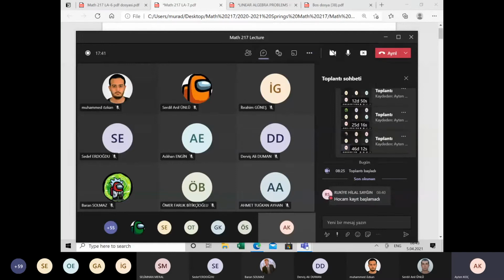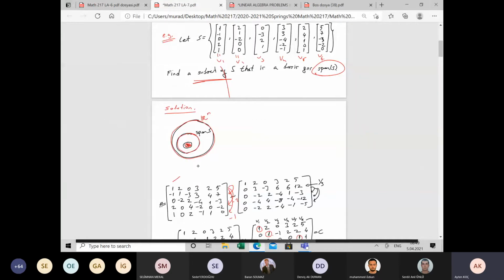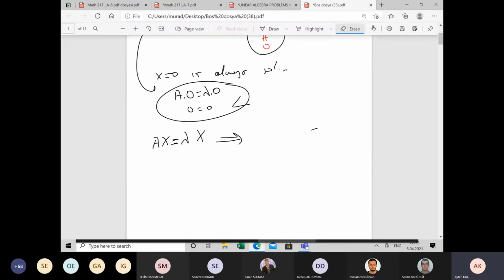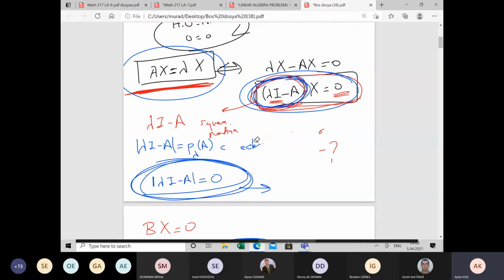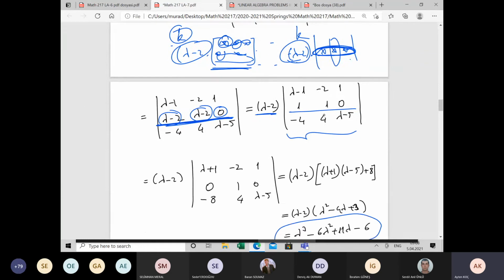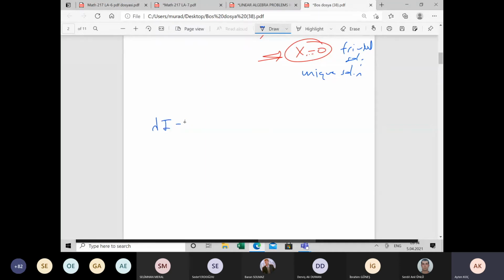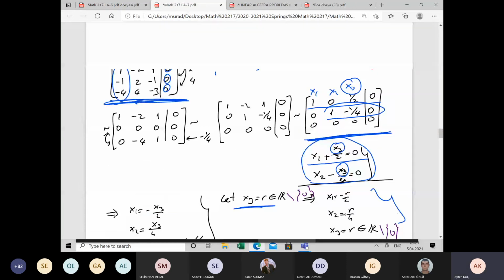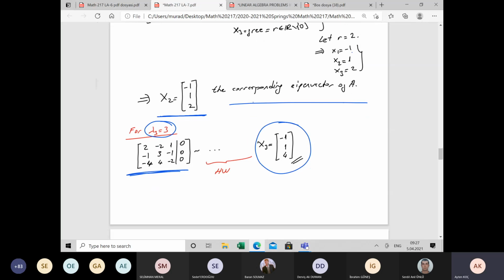MATH217 - 16. Ders 1.Part (05.04.2021)